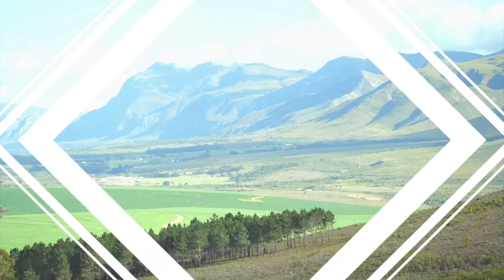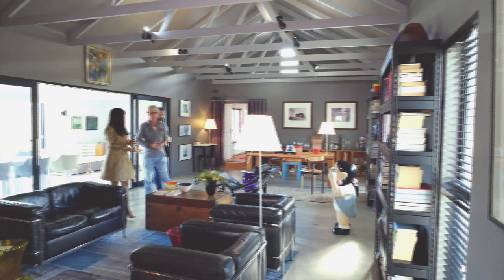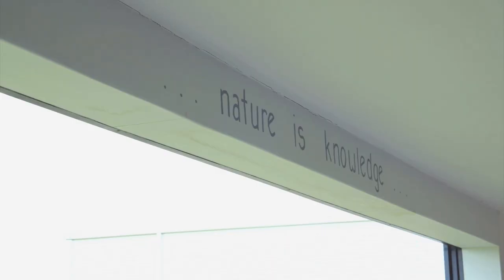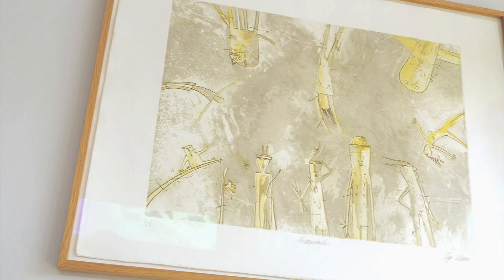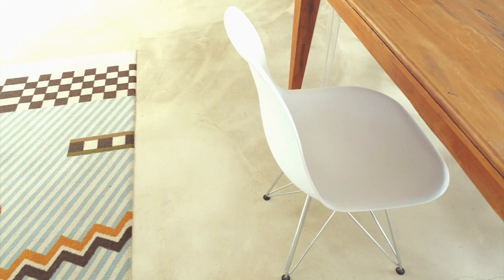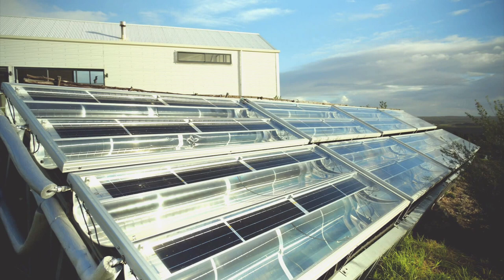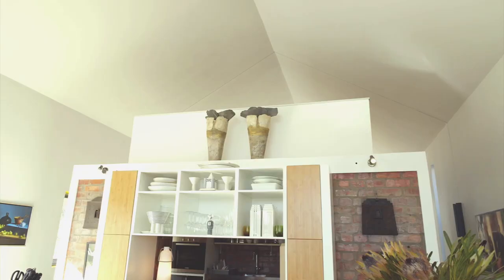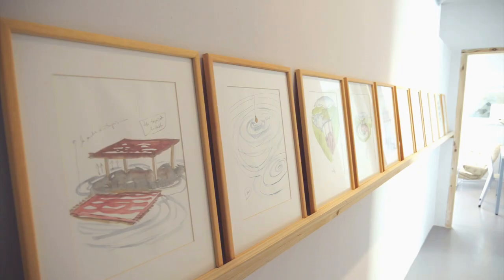Top Billing features an eco retreat in Stanford | FULL FEATURE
Top Billing comes to you from the town of Stanford, in the Overberg. Among fynbos some 250 000 years old, home owners Harry Poortman and Steyn Jacobs aren’t simply practicing their organic, sustainable, off the grid philosophy – they’re living in it!